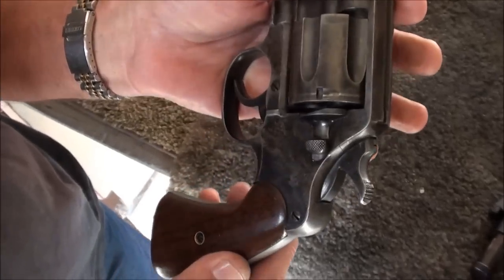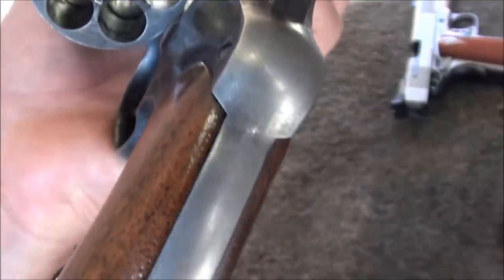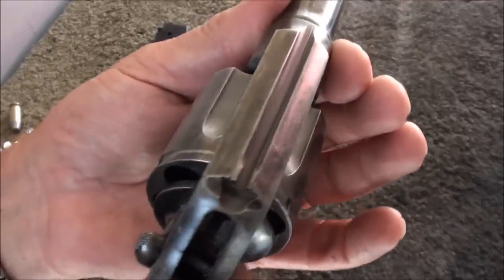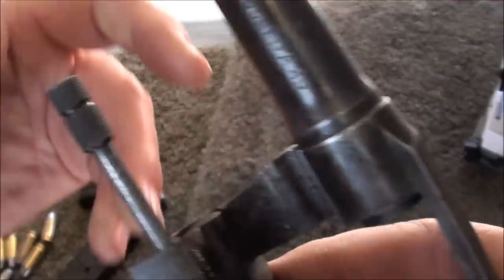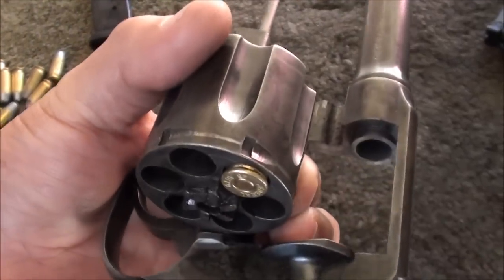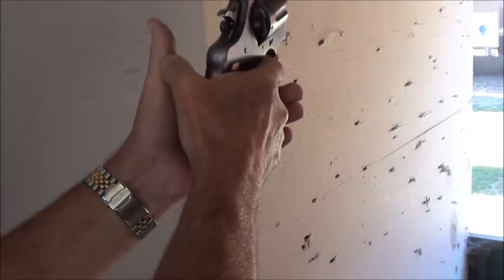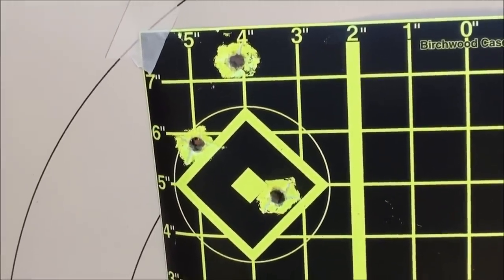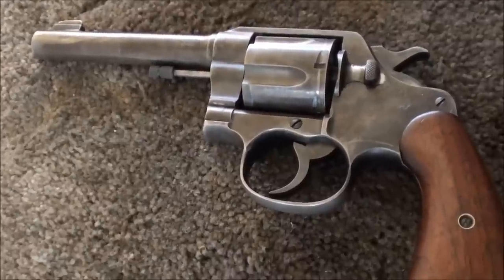M1917 Colt 45 ACP Revolver Shooting Demo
Thanks to Carry for sharing this fine revolver.  Straight out of the Great War, many Colt M1917 and S & W M1917 revolvers went Over There with the Doughboys of the American Expeditionary Forces to the trenches of France...